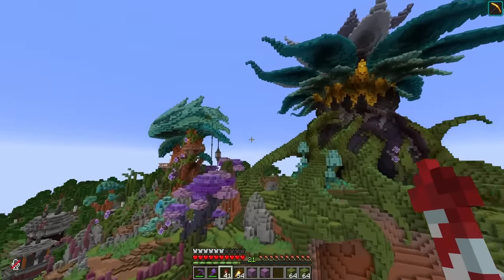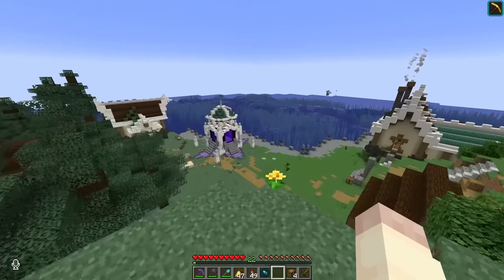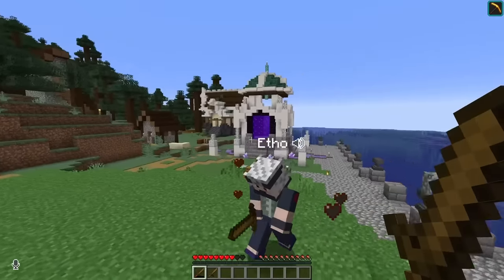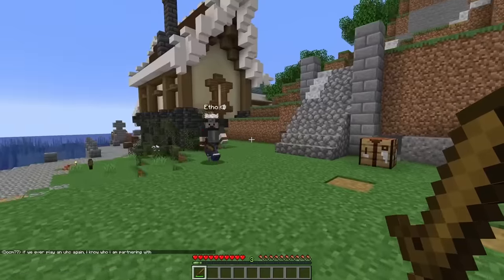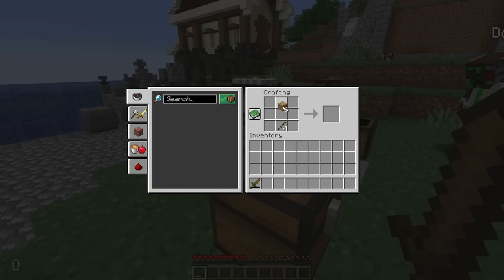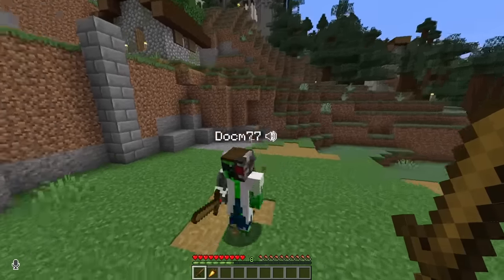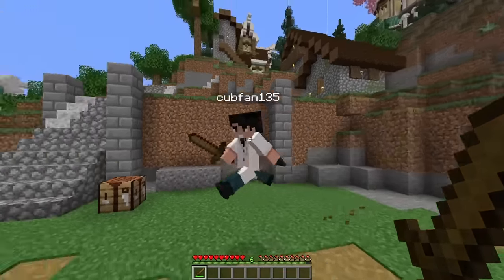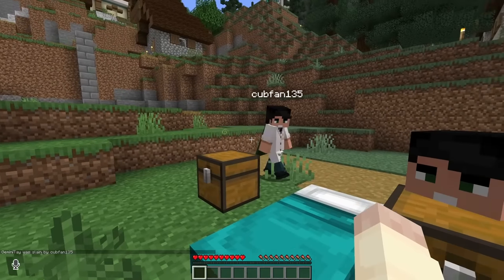PVP and Pranks - Hermitcraft SMP Ep.27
GeminiTay on the hermitcraft server, pranking her friends, and teaching some PVP lessons to Etho and friends! My PVP skills are improving, but I still have a long way to go so I love getting to practice with friends :)